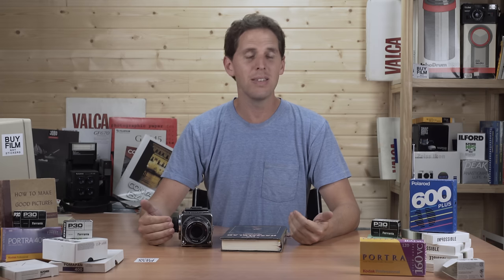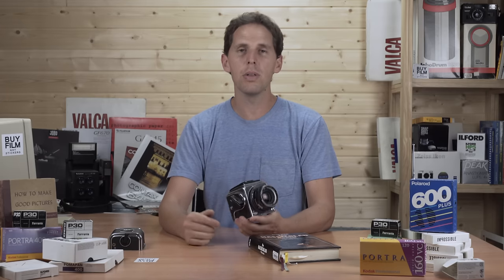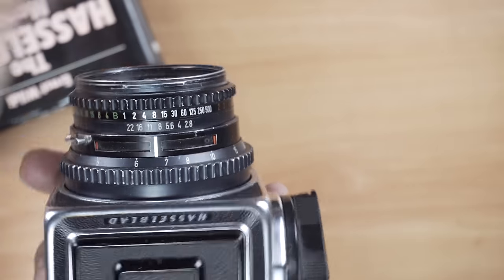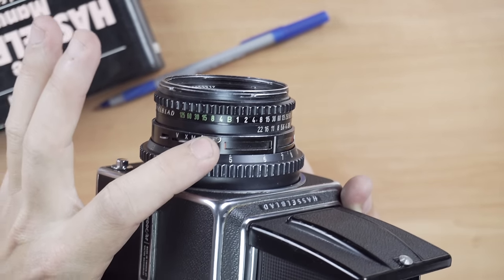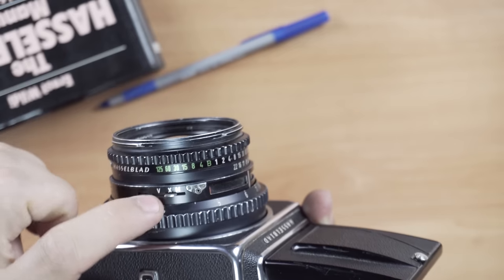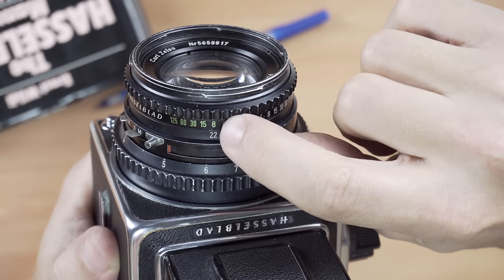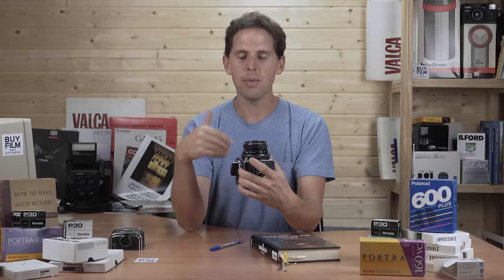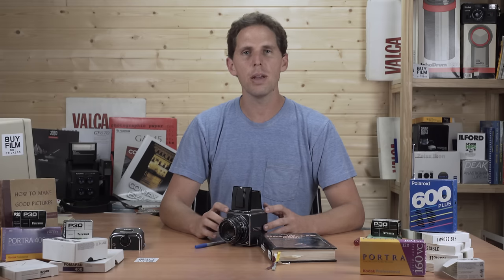Using Hasselblad C Lenses || How To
Filter adapter:

Main Camera
B Camera
Good mic
Run and gun mic
Lav mic